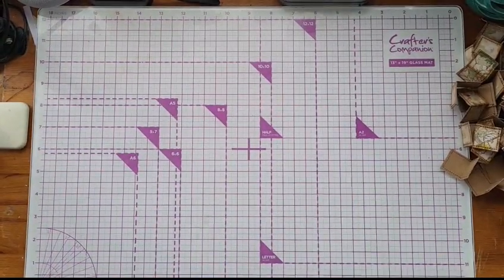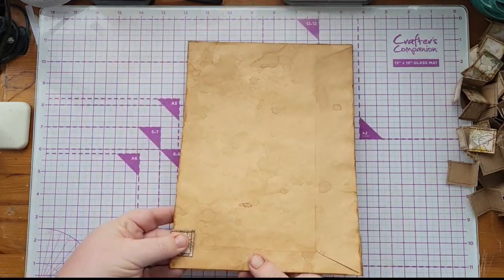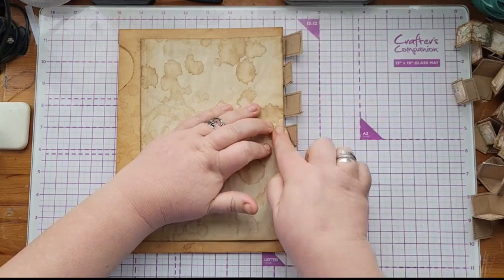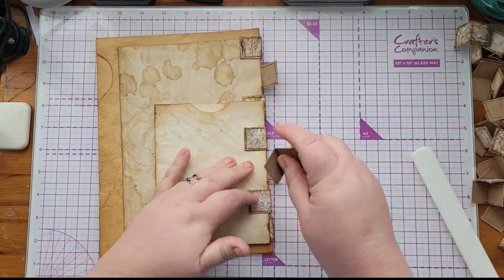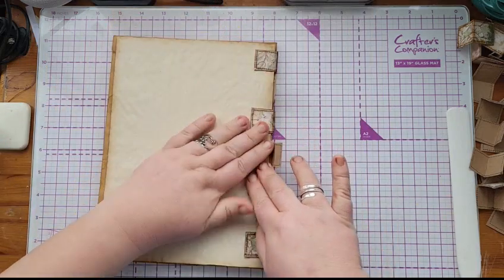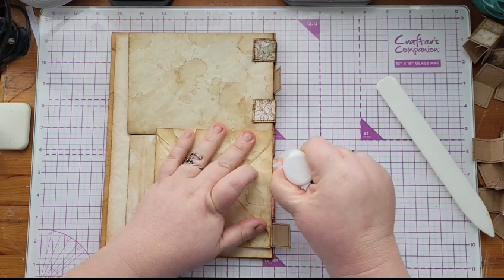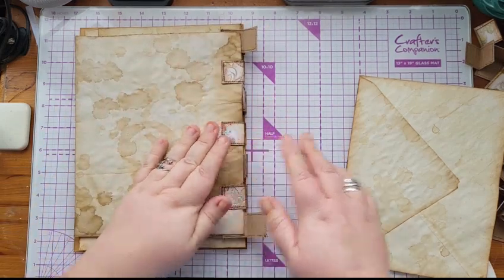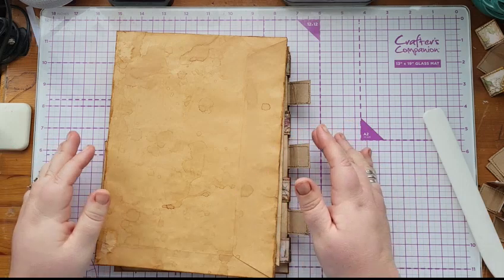Envelope tab journal (craft with me)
Really sorry for the abrupt ending. my elderly aunt had a fall and I had to leave. She is thankfully fine, it wasn't too serious.  I was very nervous about doing this one so I would love to hear your feedback. as mentioned in the vide I'm using 2 kits on this project,  both by My Porch Prints. One called Botanical wildflowers and the other is called Among the wildflowers.

link to kits I will be using